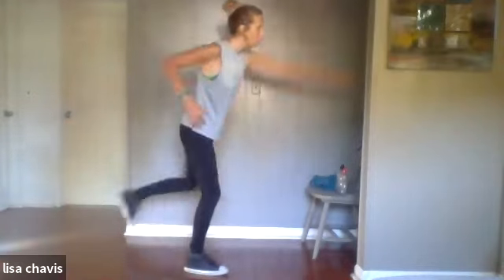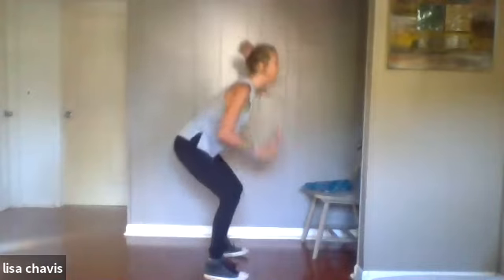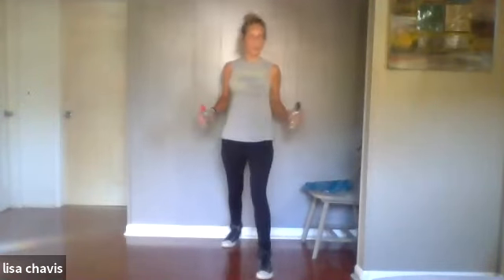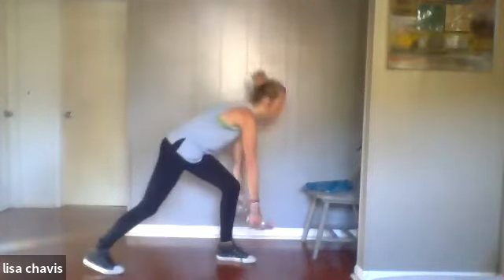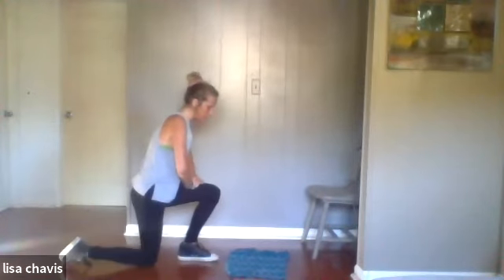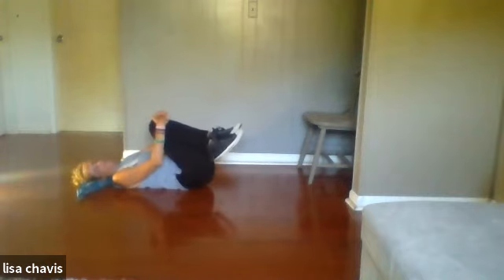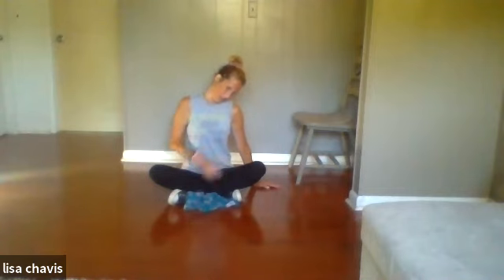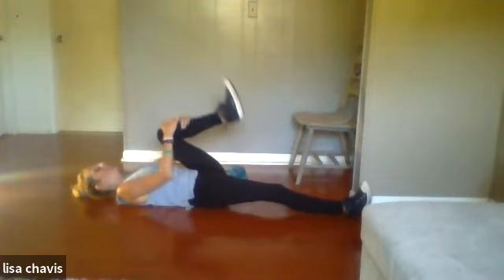OPC Cardio Core July20 with Lisa Chavis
Let's get that heart rate up!